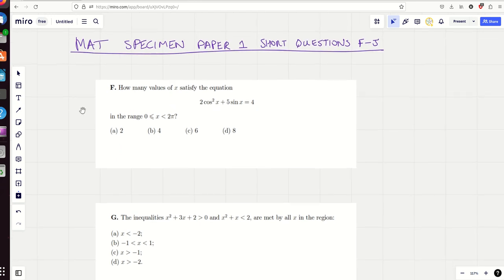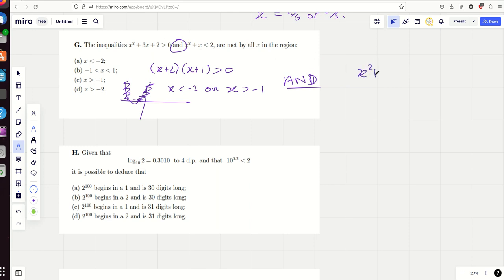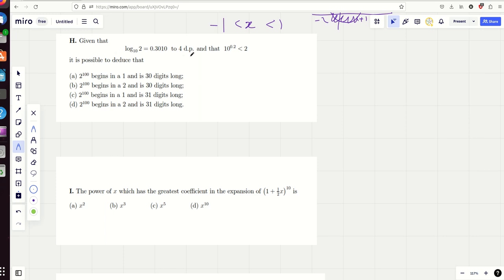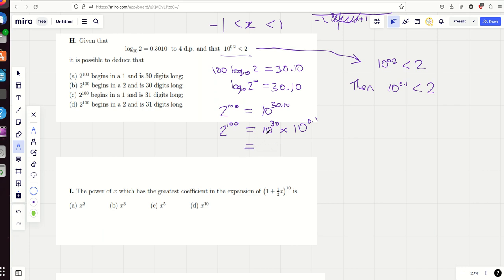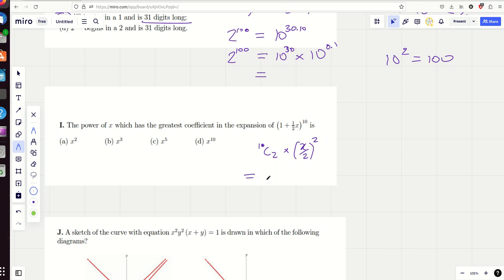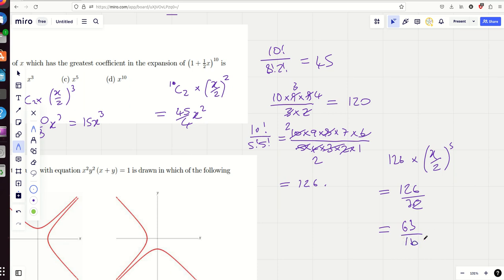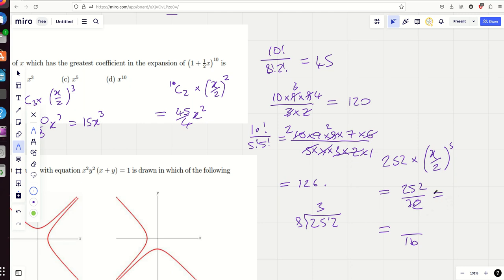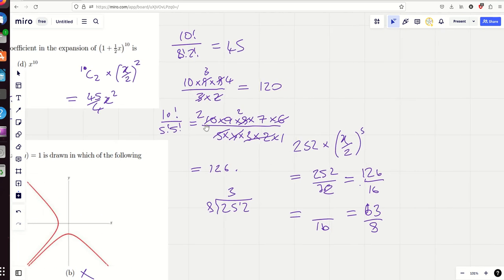MAT Specimen Paper 1 F-J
Solutions to the above questions